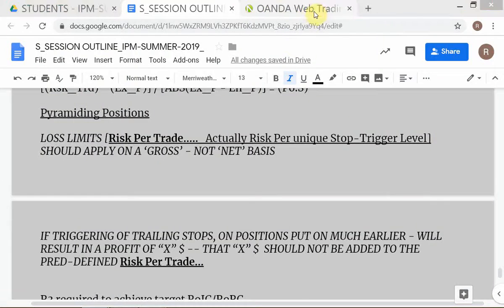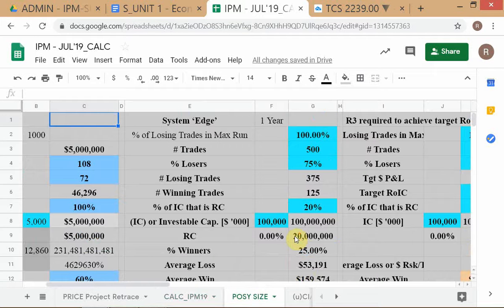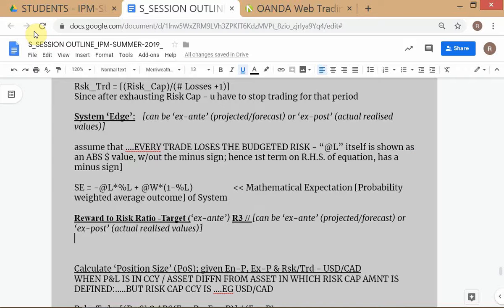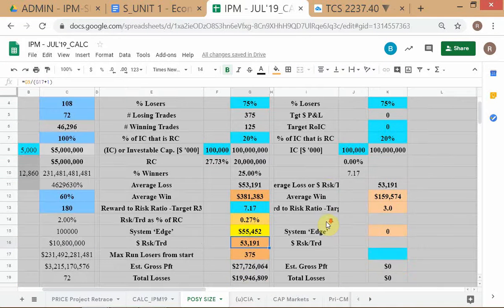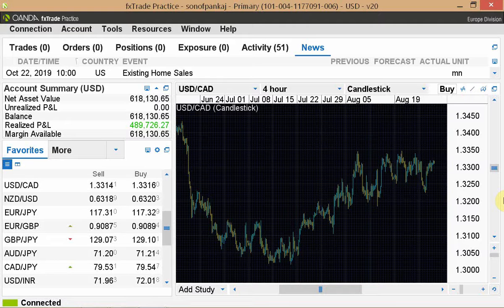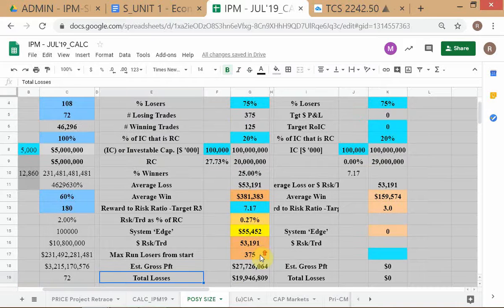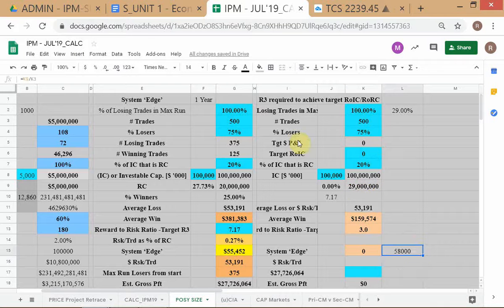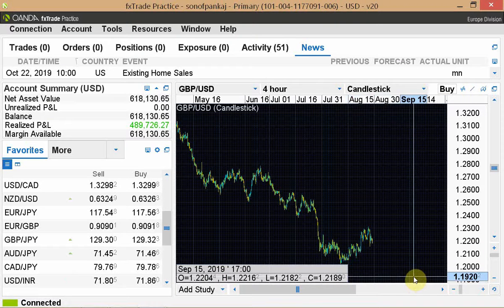IPM_SUMMER-2019 * # 20 of 21 * System ‘Edge’; Reward/Risk * 29-AUG-'19